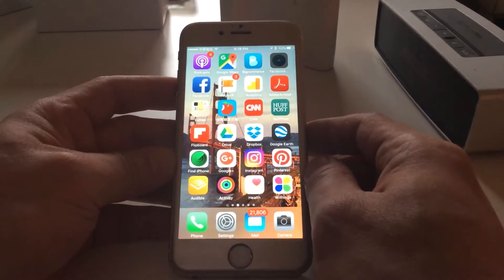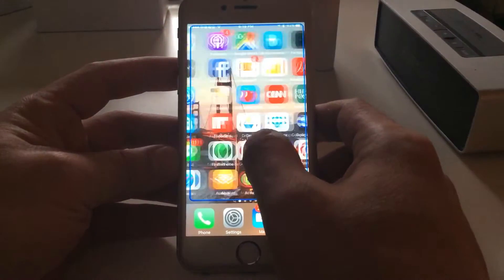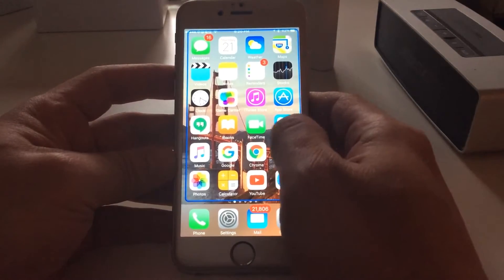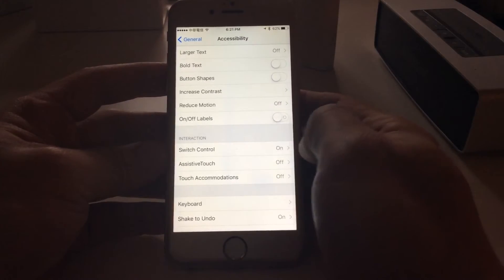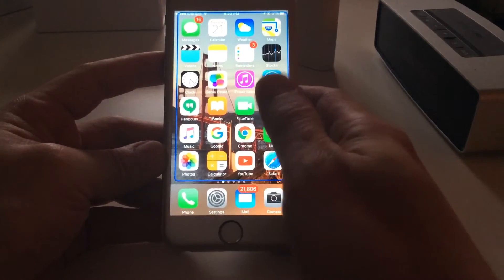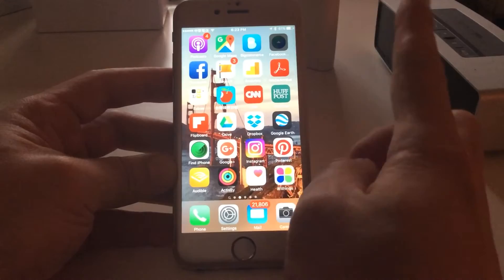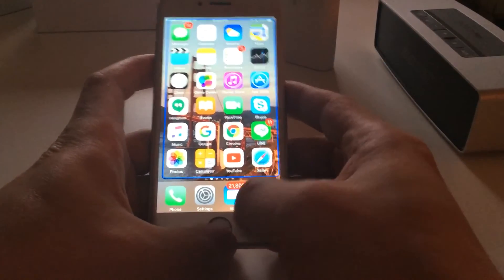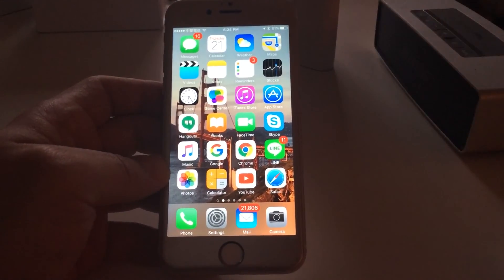iPhone 6 unresponsive screen fix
When the iPhone 6 home button gets pressed on too many times in a short session. It will somehow turn on the "switch"  control under the general setting.

When this happens, you will notice that the iPhone will become unresponsive and retarded.  One quick way to spot this problem is that you will notice that there is a blue line around the screen, and it will move around as you try to touch your iPhone.

You can simply turn it off by going to " General " - " Accessibility"  and "turn off" the "switch control"..

that is it.. your iPhone should be back to normal again.

This device will broadcast all your sound and music from your iPhone thru any fm radio with loud and clear sound without bluetooth or any wire at all.